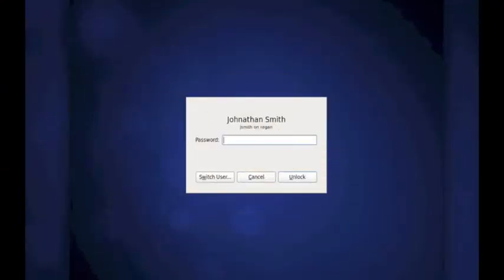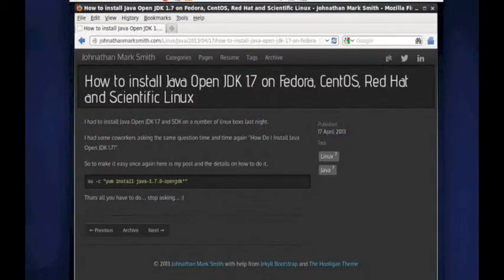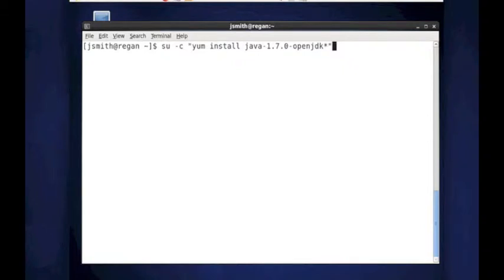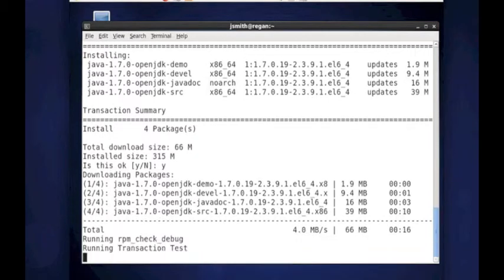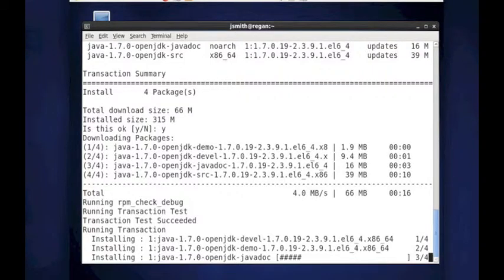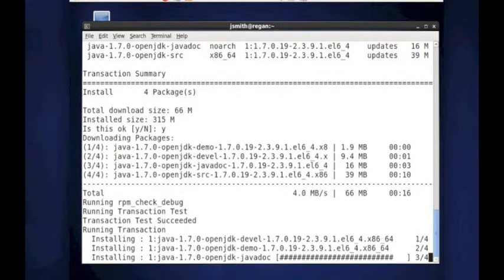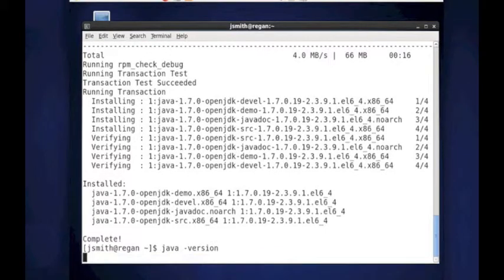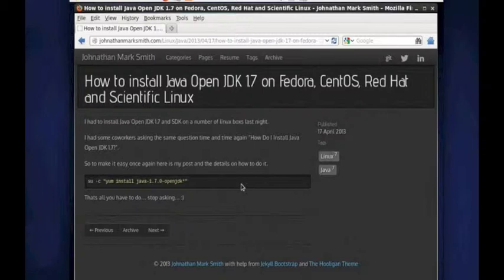How to install OpenJDK on Linux by Johnathan Mark Smith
How to install Java Open JDK 1.7 on Fedora, CentOS, Red Hat and Scientific Linux By Johnathan Mark Smith